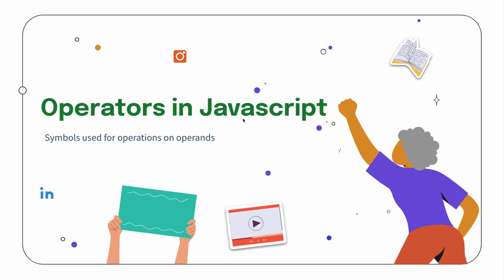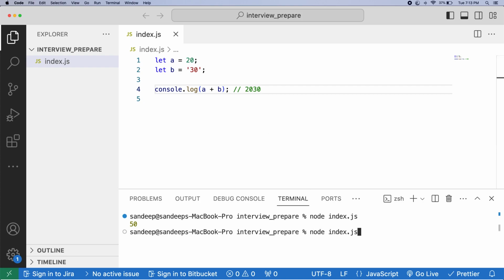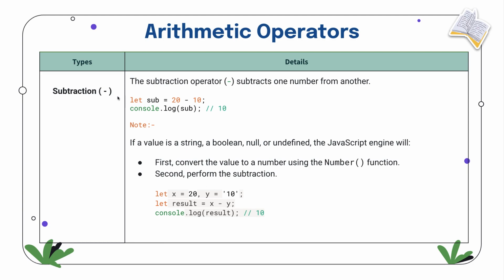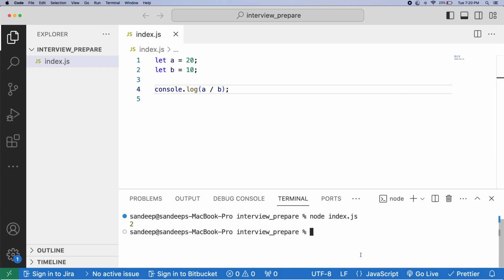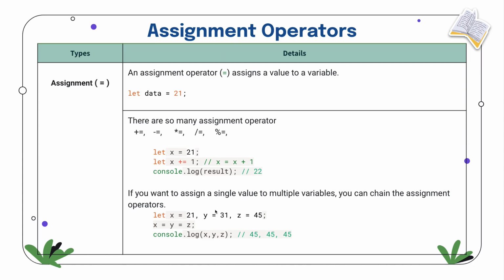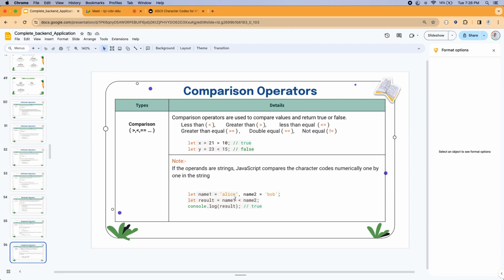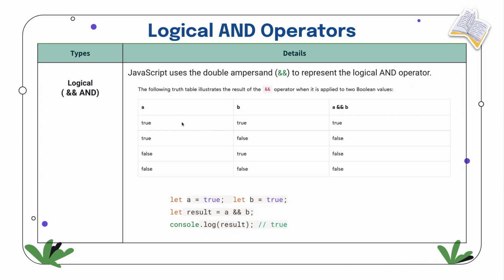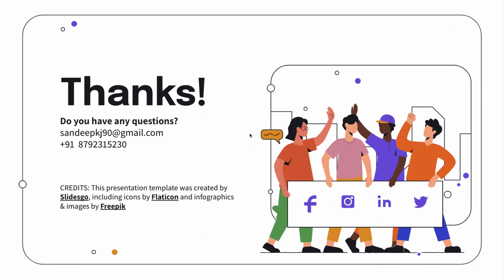Day-8 Basic of programming concept - Operators and Uses